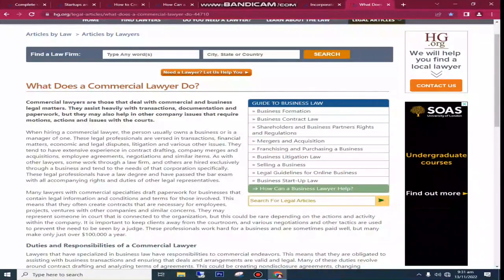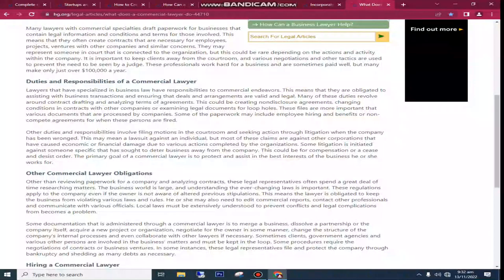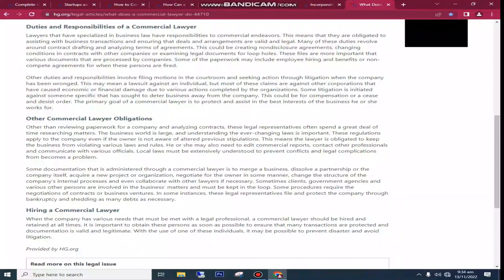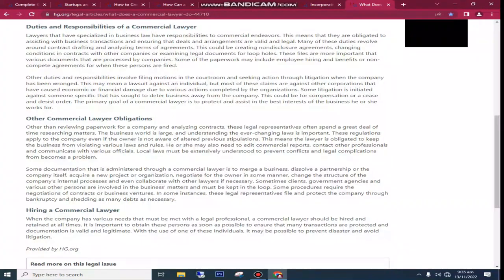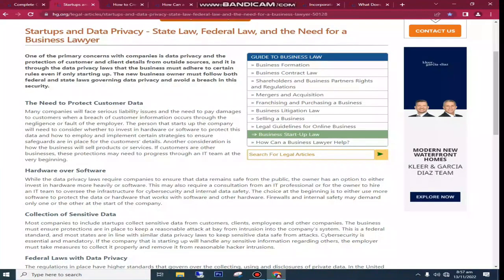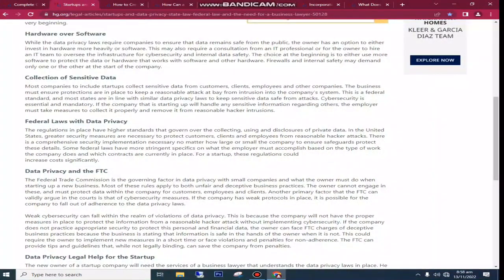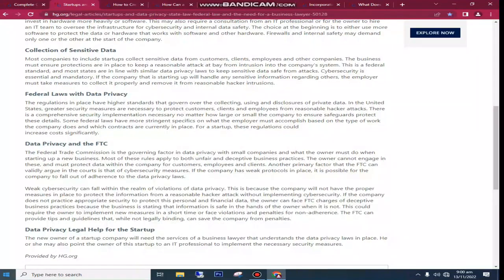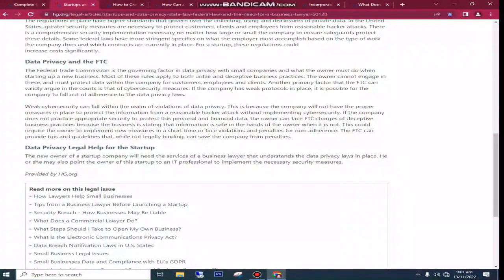What does A Commercial lawyer do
Commercial lawyers are those that deal with commercial and business legal matters. They assist heavily with transactions, documentation and paperwork.